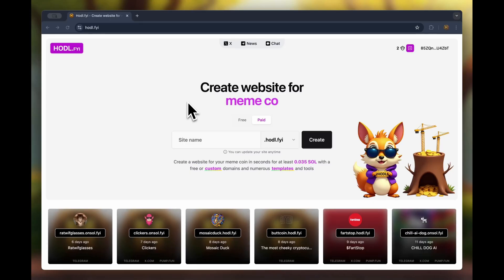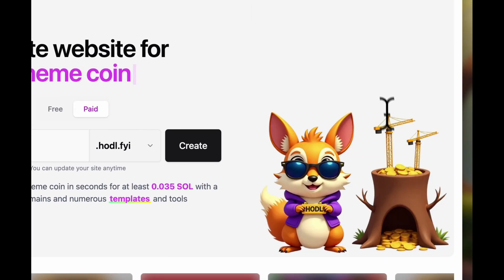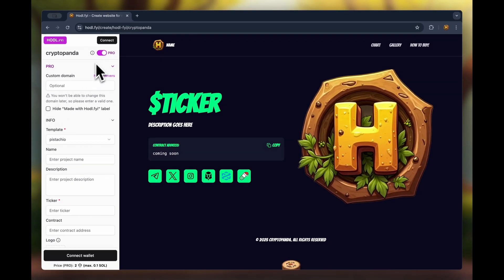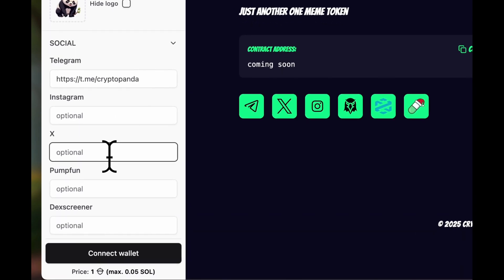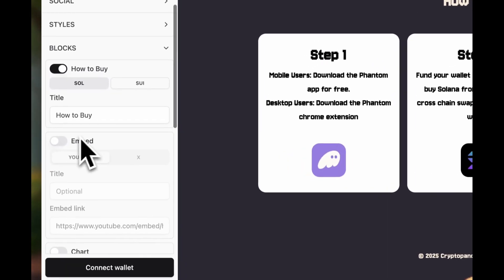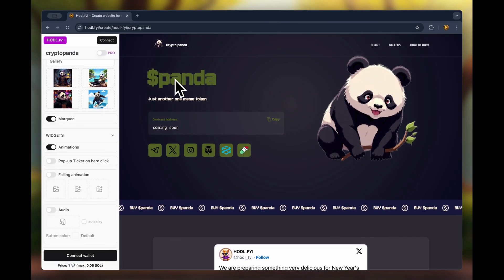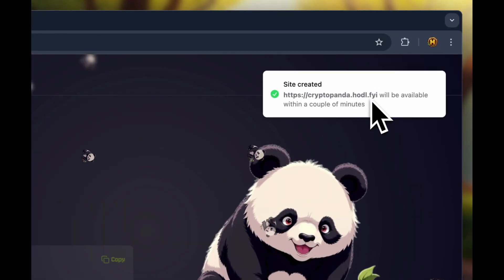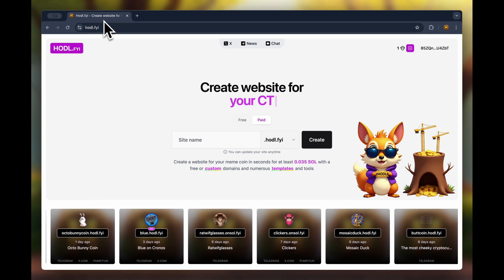How to create a website for a meme coin in just a few minutes!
Hello everyone. We are a team that creates a website builder for crypto meme coins.

With us, you can create a website for free or with a paid plan, offering a wide range of customization options. You can also link a custom domain.

In this video, we'll show you how to use the website builder with an example of the basic plan.

Time stamps:

0:00 Intro
0:18 Sites and templates example
0:42 Auth (connect the wallet)
0:58 Nuts - builder currency.  Prices
1:09 Website creation
1:21 Available domains
1:33 Builder mode
1:44 Builder mode: Info
2:24 Builder mode: Social
2:24 Builder mode: Social
2:38 Builder mode: Styles
3:09 Builder mode: Blocks
3:58 Builder mode: Widgets
4:41 Ready to create website
5:06 Website created!
5:25 Basic website statistics
5:29 Website Edit mode